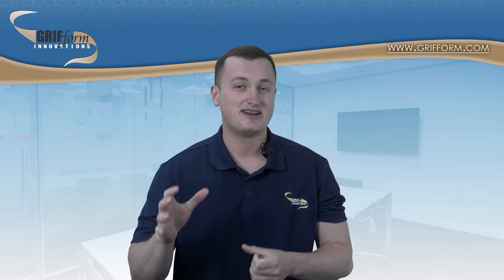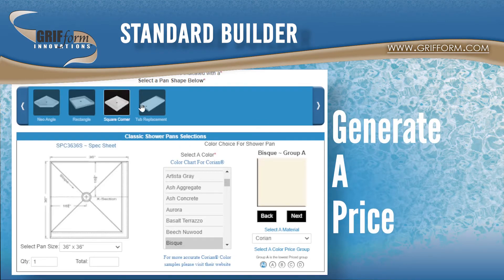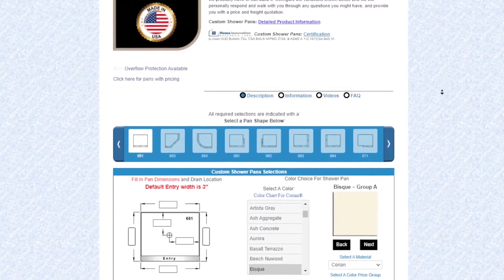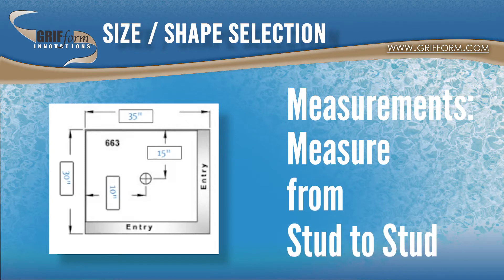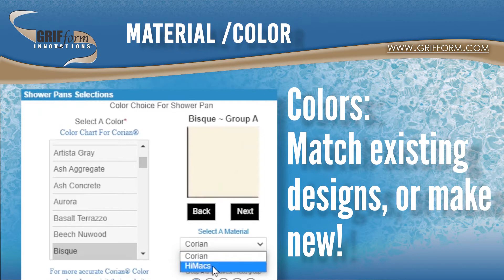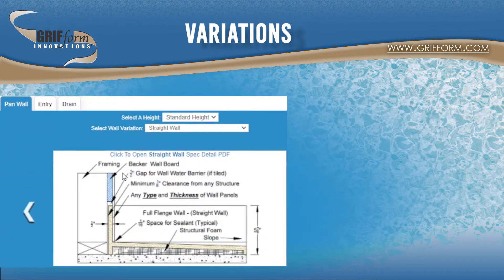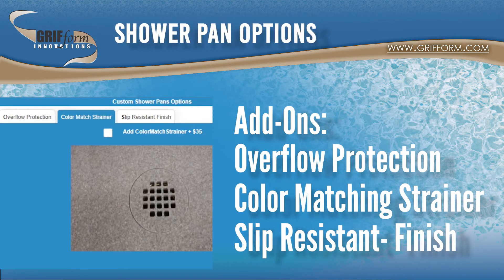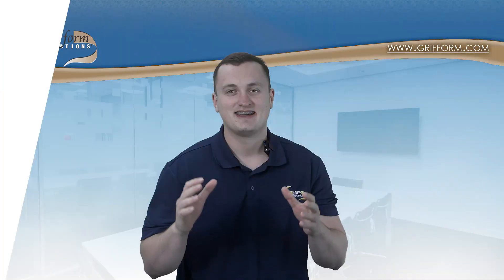Shower Pan Website Builder Overview | Grifform Innovations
About Us: Grifform has worked in custom solid surface fabrication for a little over two decades! Our specialization is the fabrication of custom sinks and shower pans! Whether you’re a DIY home owner, looking for a custom revamp! Residential contractor, needing to find a product that works with your customers oddly shaped space! Or large scale commercial architect, looking to design a spaces not limited by standard product size restraints ! Grifform is here to help.